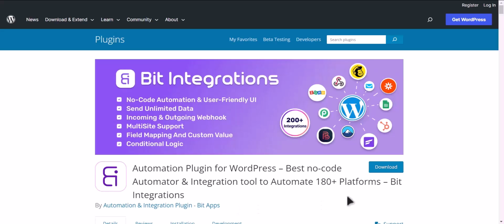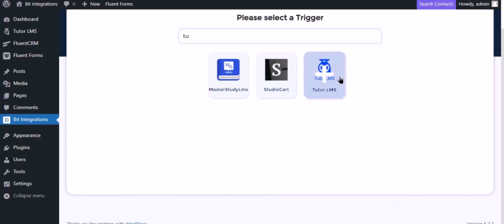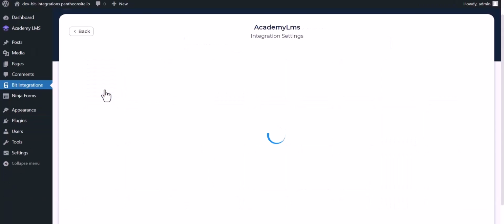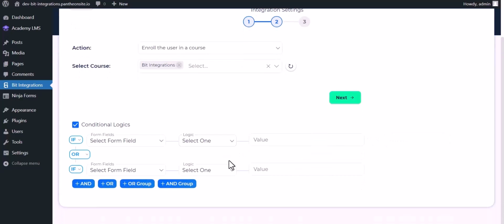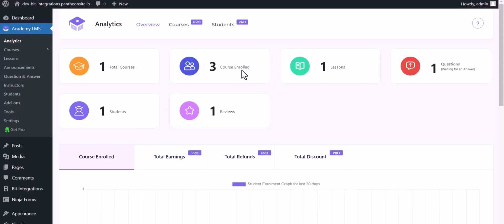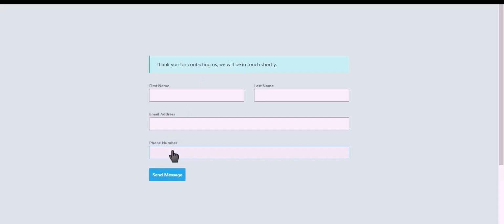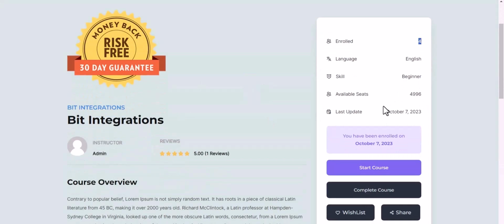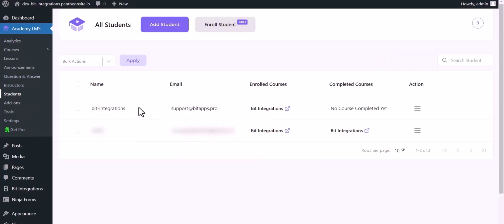Integrating Tutor LMS with Academy LMS | Step-by-Step Tutorial | Bit Integrations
🔗 Ready to enhance your online learning experience? Join us on our YouTube channel for an in-depth tutorial where we unveil the seamless integration of Tutor LMS with Academy LMS, a comprehensive learning management system. Learn how to effortlessly connect these two tools using the Bit Integrations WordPress plugin.

Follow along as we guide you through the step-by-step process of integrating Tutor LMS with Academy LMS, enabling you to streamline your course enrollment and management. Say goodbye to manual data transfers and welcome automated workflows for enhanced efficiency in managing your online courses.

Key Highlights:
✅ In-depth walkthrough for integrating Tutor LMS with Academy LMS using Bit Integrations for WordPress.

Whether you're an educator, business owner, or course creator, this integration empowers you to seamlessly merge Tutor LMS with Academy LMS. Watch now to revolutionize your online learning efforts!